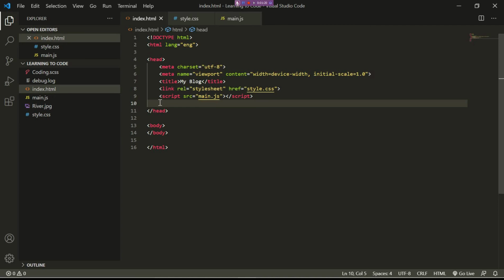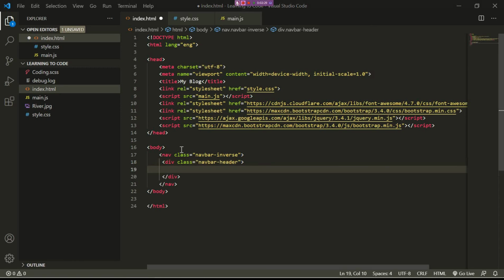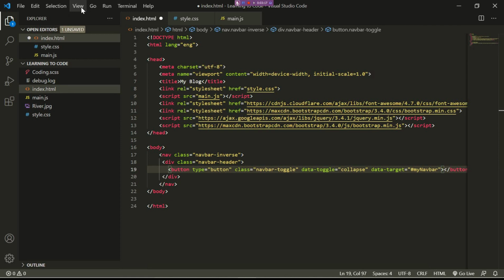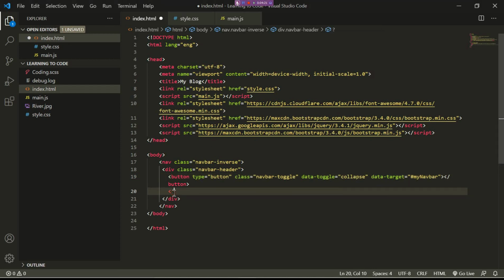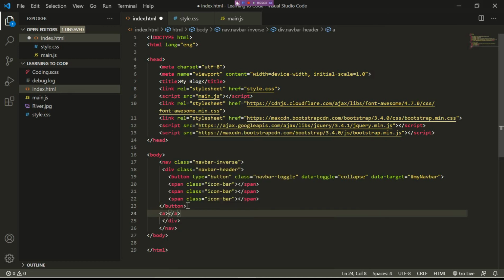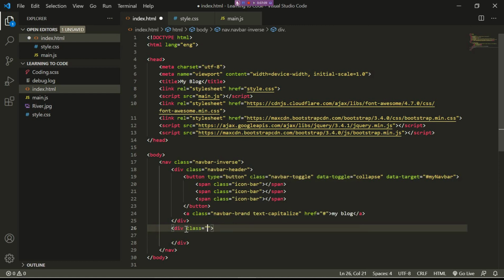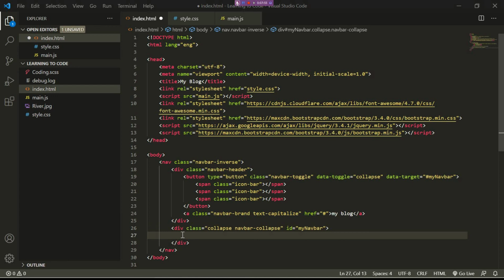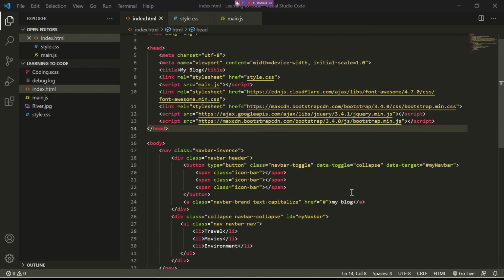Learning about Bootstrap classes | Part-1 | With Vikhyath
Hey Guys,
Today we learnt about Bootstrap and created a navigation bar.